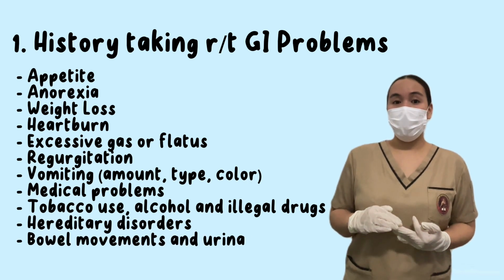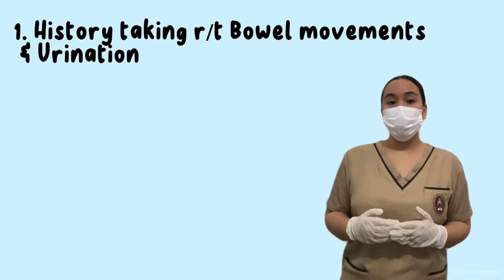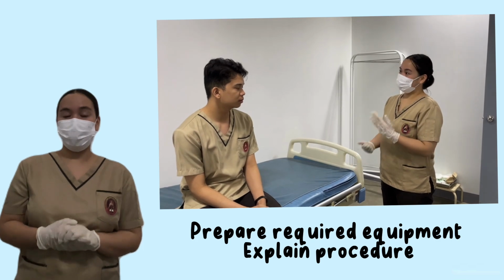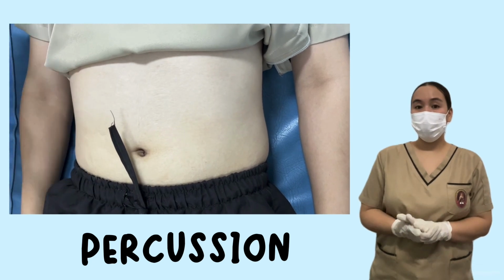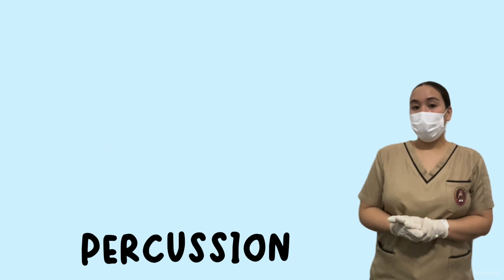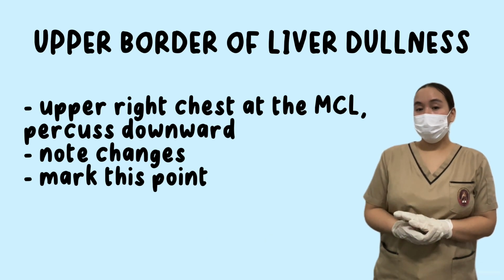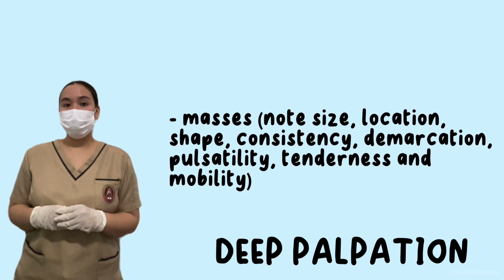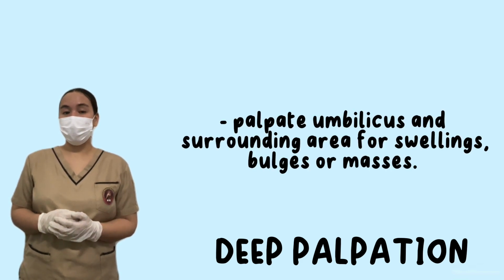Gastrointestinal and Urinary Assessment